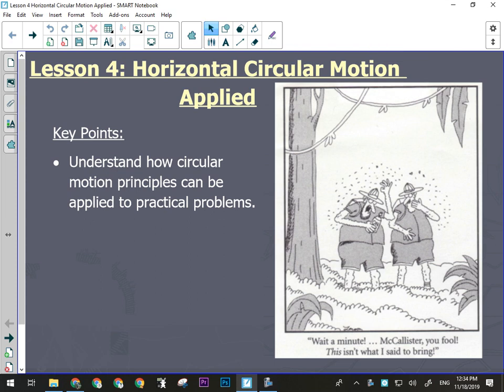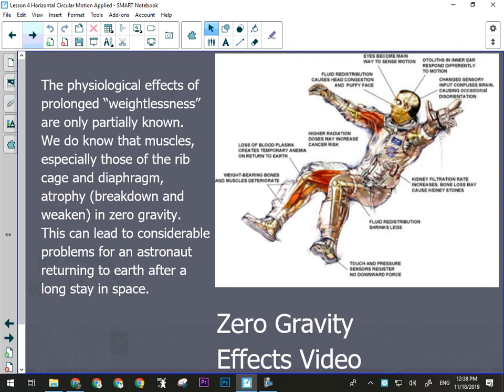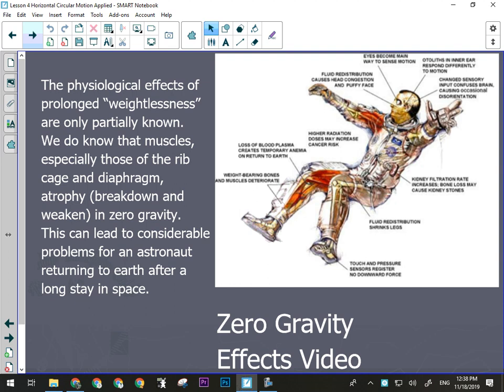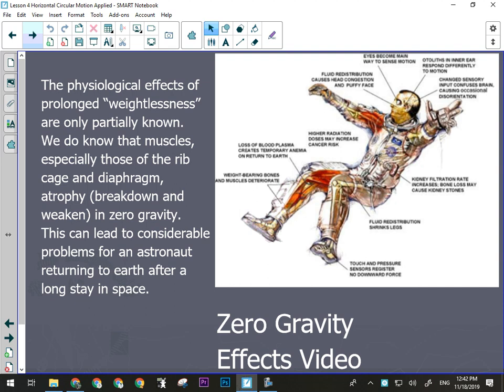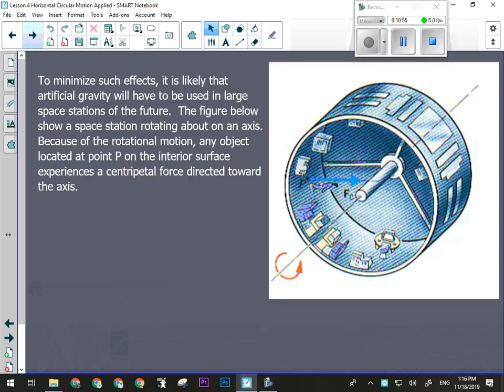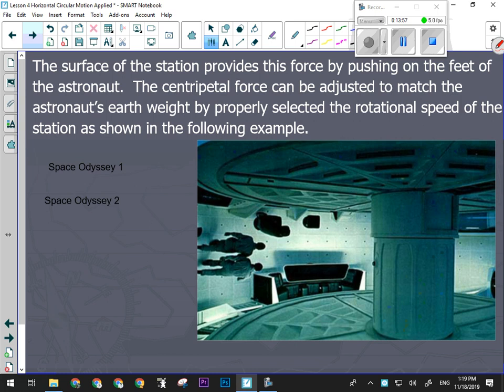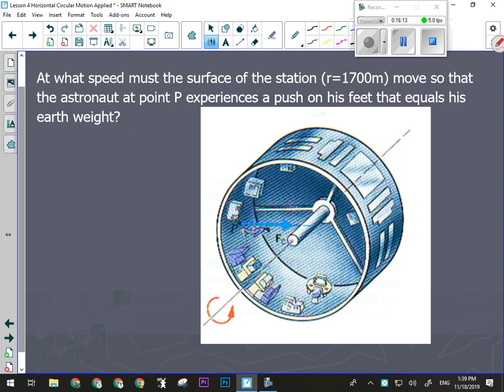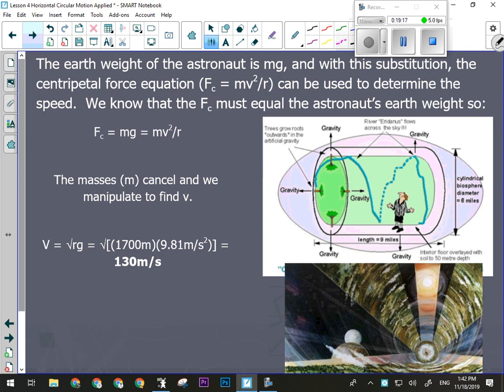Physics 20 | Artificial Gravity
Lecture on how artificial gravity works.